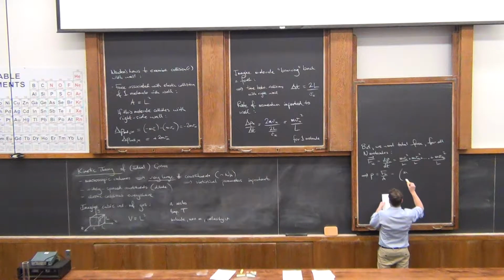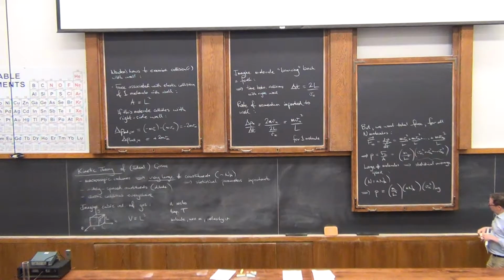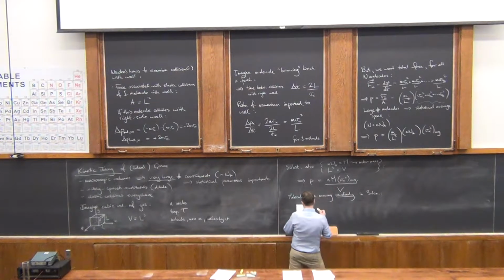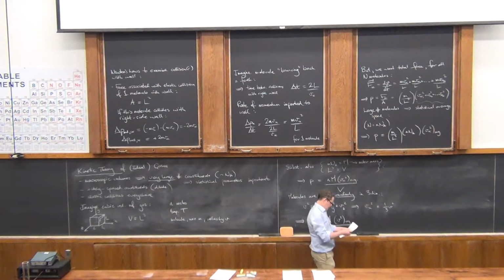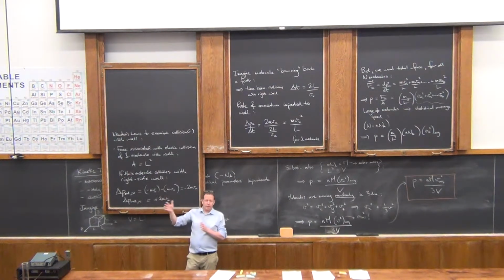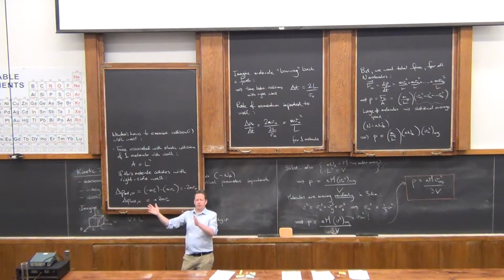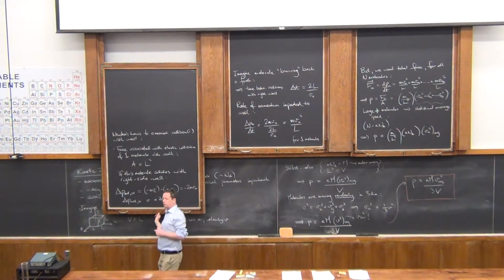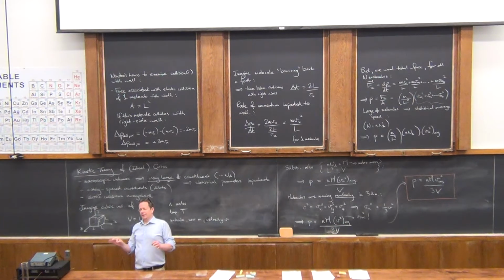Lecture04_013119_3